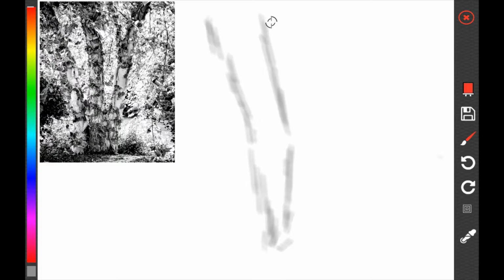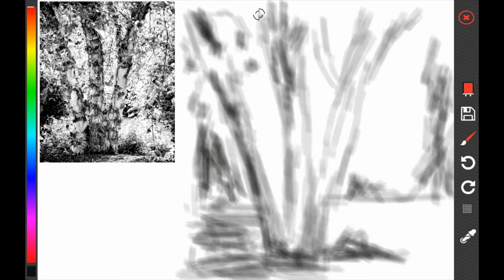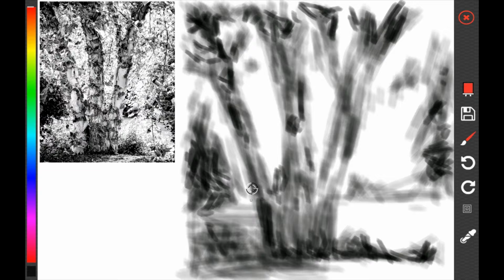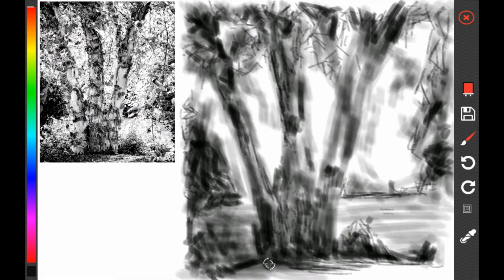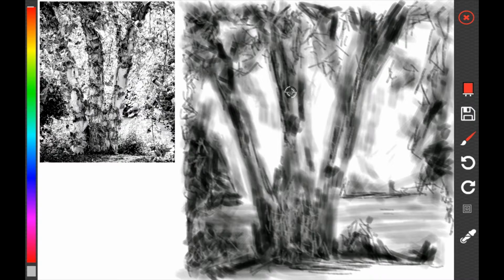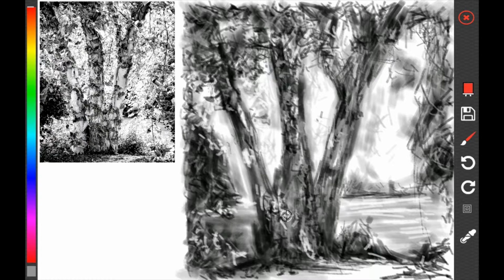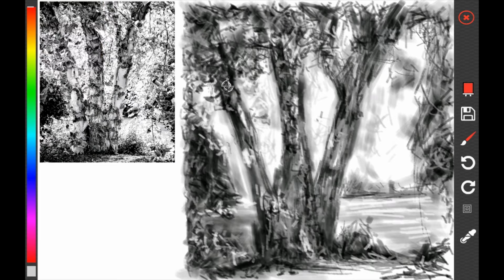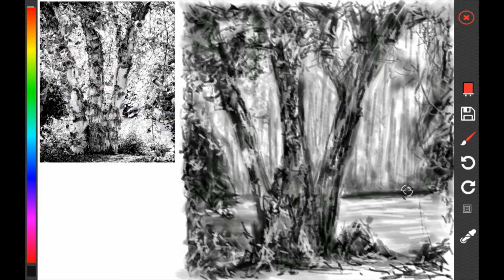Draw with Paintology | Draw trees | Learn tablet Drawing | Day #001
Continuing on the voice-over tutorial of my previous 2 tablet drawings using Paintology, I thought I would do one that was a little advanced. Many will likely find this a big jump from the previous two drawings of the chair and pen but rest assured as a student it is important to become familiar with some fundamentals.

Many of the fundamentals that go into good drawings are the same, no matter what medium you use. To summarize a few core samples, you need to understand some key points: -
    - tones and be able to see tones in the drawings
    - become familiar with your tools
    - understand shapes and forms
    - have a good observation of everything around you
    - input = world you use
    - output = what you apply with your hands
    - inbetween = training your mind with practice

I go onto describe more elements of drawings which may not be obvious to the beginner which are 'flattening' the image you see and breaking it into tones. You can also realize texture by the proper selection of brush size and the tone color. Understanding the key differences in applying black over white and vice versa.

Although, the beginner is not going to understand all these nuances of drawings, it will with practice become very clear. There are many approaches to drawings, the one I choose is often the one that is most comfortable to me. In order to excel in drawing, one should never say to themselves that they have learnt everything there is to learn. Frankly speaking having done hundreds of drawings I am still baffled at how I am still not able to visualize the final drawing until it is finished. Make sure you go away each time, having learnt something in all technically, aesthetically and spiritually.

Daily challenge drawing, uploading videos daily!

If you have any ideas for other subjects to draw, please let me know. I would love to get feedback from my viewers.